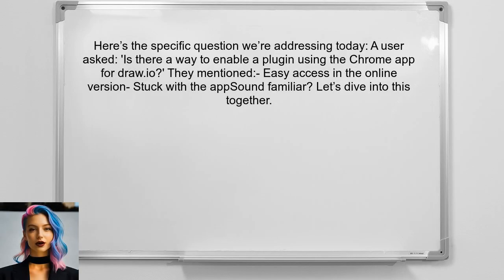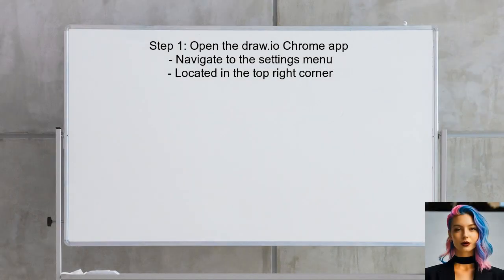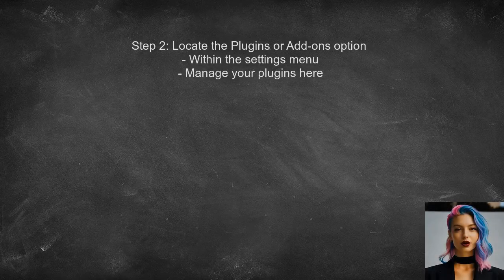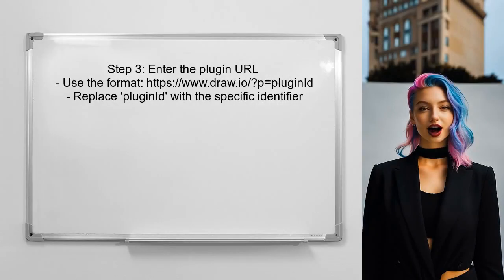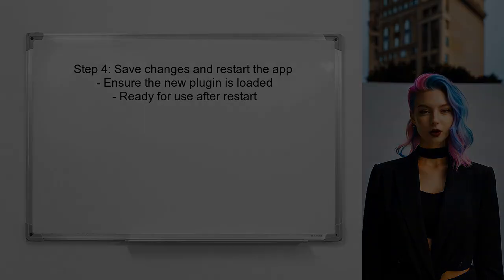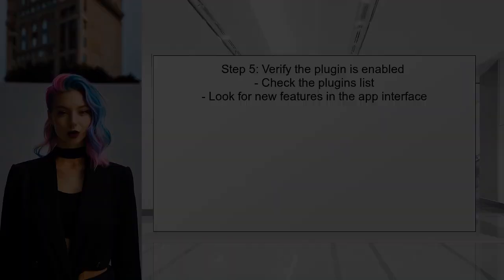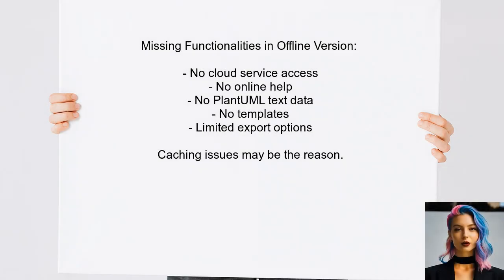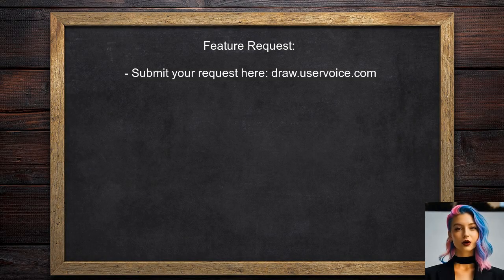How to Use draw.io Plugins in Chrome App: A Complete Guide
In this video, we’ll explore the powerful world of draw.io plugins and how to seamlessly integrate them into your Chrome app experience. Whether you're a seasoned diagramming pro or just getting started, this complete guide will walk you through the essential steps to enhance your workflow and maximize your productivity. Join us as we unlock the full potential of draw.io with these handy plugins!

Today's Topic: How to Use draw.io Plugins in Chrome App: A Complete Guide

Related to: draw.io, draw.ioplugins, chromeapp, howtousedraw.io, draw.iotutorial, draw.ioguide, diagrammingtools, chromeextensions, visualcollaboration, flowchartcreation, onlinediagramming, productivitytools, draw.iofeatures, web-baseddiagramming,